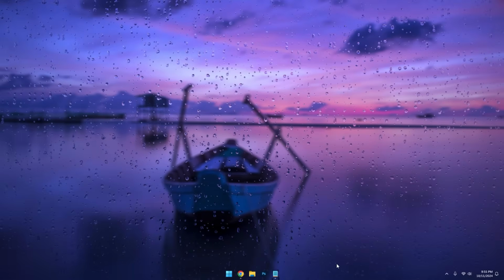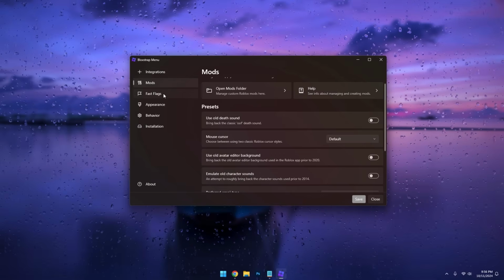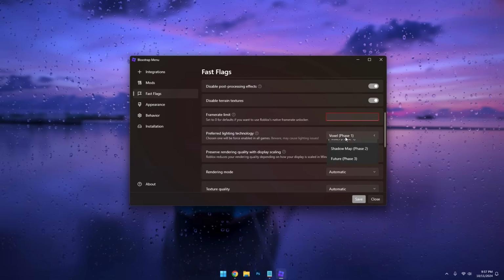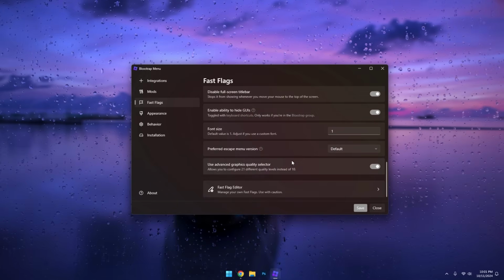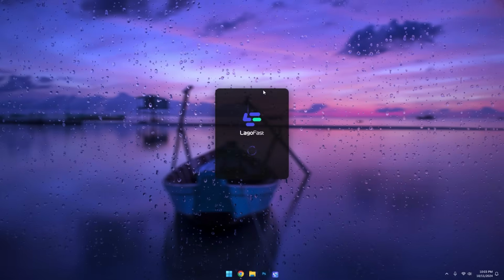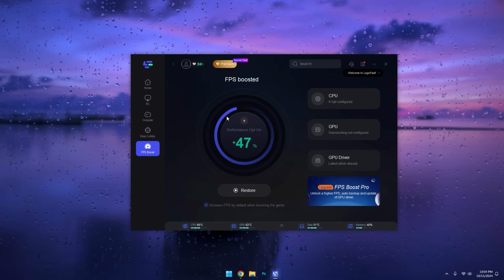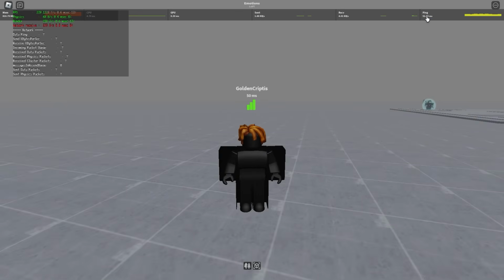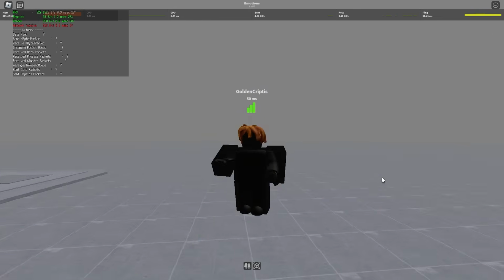The BEST Bloxstrap Settings to BOOST FPS & PING in Roblox 2025! (0 Ping)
higher fps:
"DFIntDebugFRMQualityLevelOverride": "1",
"DFFlagTextureQualityOverrideEnabled": "True",
"DFIntTextureQualityOverride": "3",
"DFIntConnectionMTUSize": "900",
"FFlagDebugDisableTelemetryEphemeralCounter": "True",
"FFlagDebugDisableTelemetryEphemeralStat": "True",
"FFlagDebugDisableTelemetryEventIngest": "True",
"FFlagDebugDisableTelemetryPoint": "True",
"FFlagDebugDisableTelemetryV2Counter": "True",
"FFlagDebugDisableTelemetryV2Event": "True",
"FFlagDebugDisableTelemetryV2Stat": "True",
"FFlagDebugSkyGray": "true",
"FFlagDebugDisplayFPS": "True",
"FIntFRMMinGrassDistance": 0,
"FIntFRMMaxGrassDistance": 0,
"FIntRenderGrassDetailStrands": 0,
"FintRenderGrassHeightScaler": 0,
"DFIntMaxFrameBufferSize": "4",
"DebugGraphicsDisableVulkan": "True",
"DebugGraphicsDisableVulkan11": "True",
"DebugGraphicsDisableOpenGL": "True",
"DebugGraphicPreferD3D11": "True",
"FIntRobloxGuiBlurIntensity": "0",
"FIntFullscreenTitleBarTriggerDelayMillis": "18000000",
"FFlagFastGPULightCulling3": "True",
"FFlagNewLightAttenuation": "True",
"FFlagDisablePostFx": "True",
"DFIntClientLightingTechnologyChangedTelemetryHundredthsPercent": "0",
"DFIntClientLightingEnvmapPlacementTelemetryHundredthsPercent": "100",
"FIntMockClientLightingTechnologyIxpExperimentMode": "0",
"FIntMockClientLightingTechnologyIxpExperimentQualityLevel": "7"